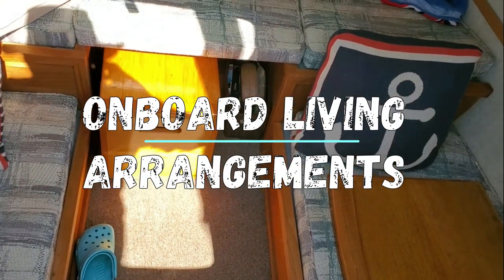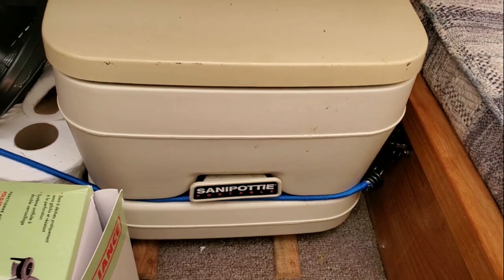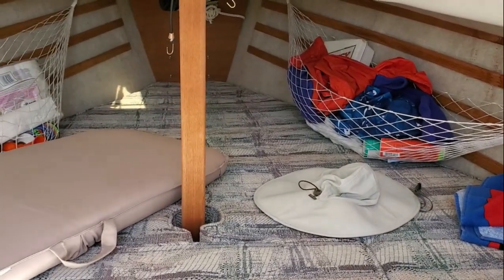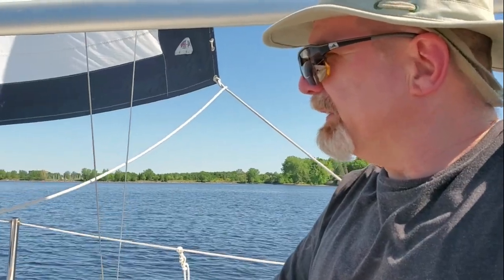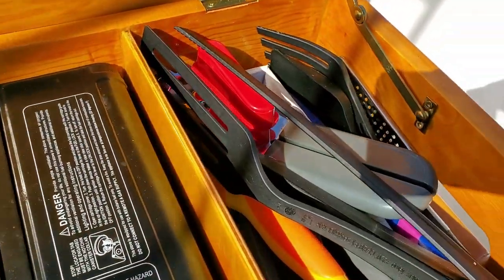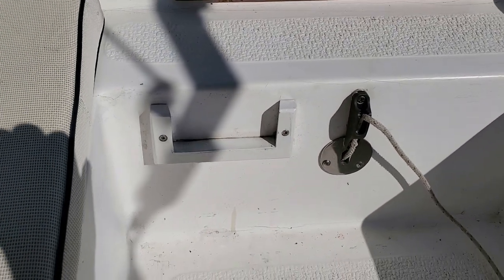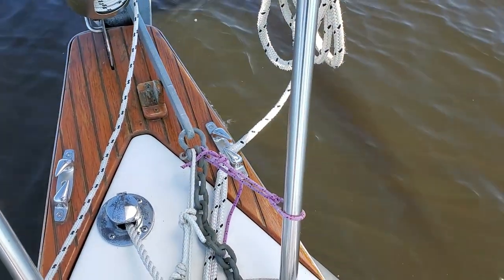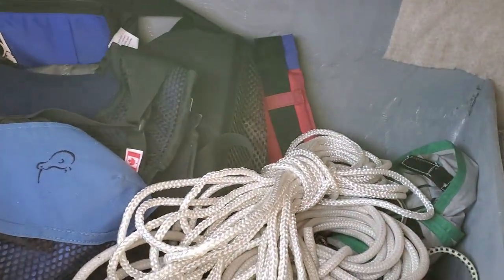Compac 19: Onboard living arrangements on a very small sailboat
For those who are considering acquiring a CP19 and wondered about how livable they are...Pardon the jittery camerawork and occasional finger!